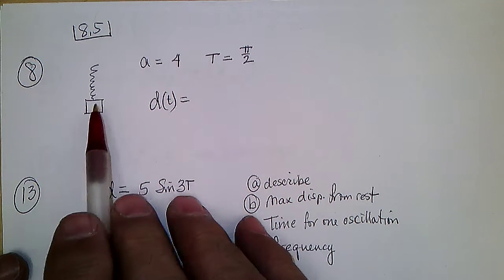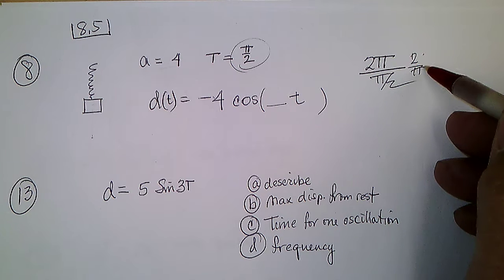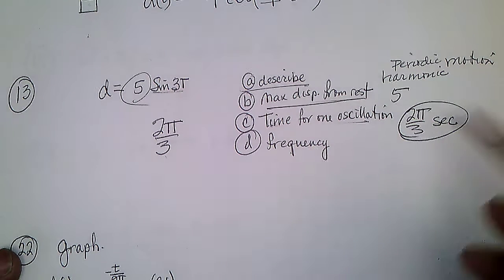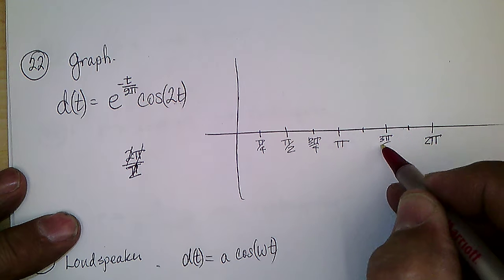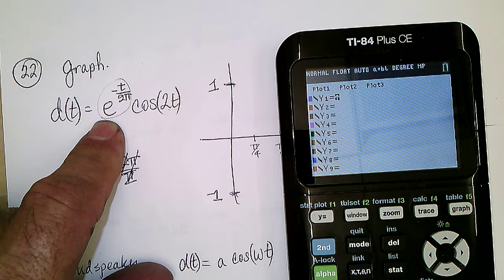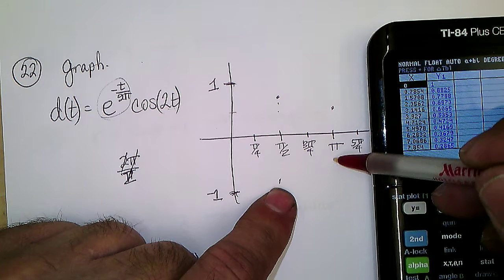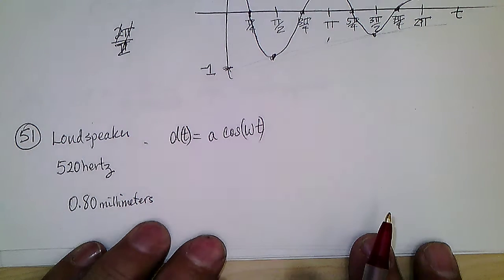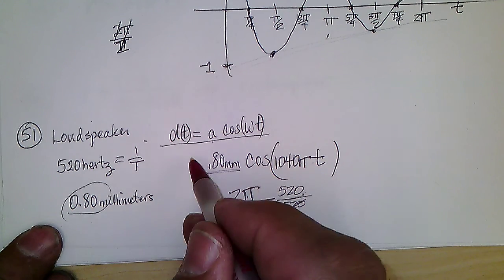154 Sect 8 5 Pbs 8 13 22 51